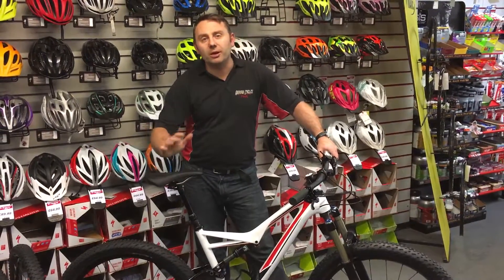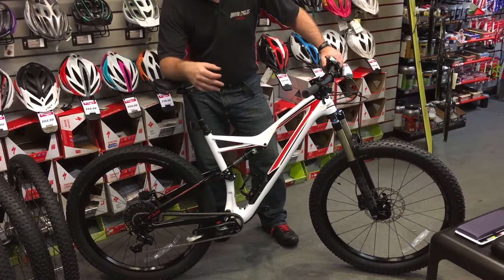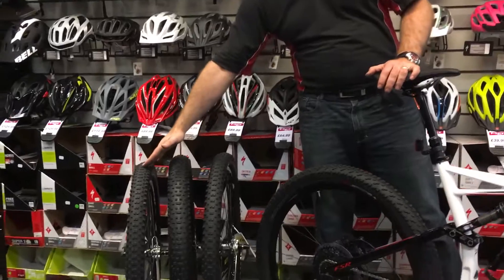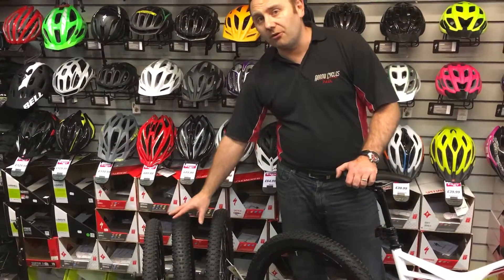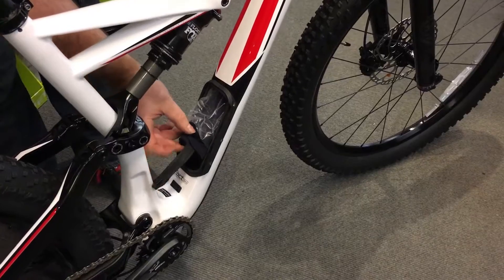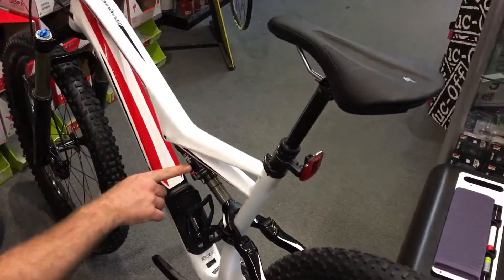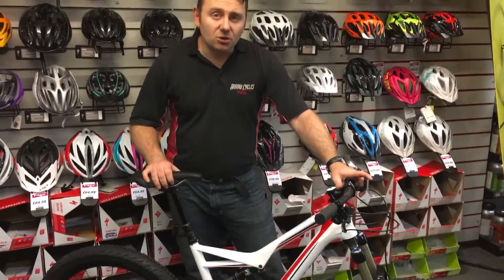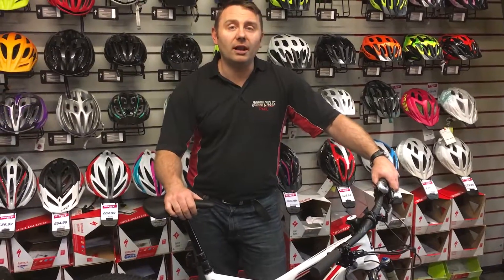6Fattie Specailized Stumpjumper Carbon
Now in store at Arrow Cycles is the 6Fattie (650b plus) Stumpjumper for 2016.